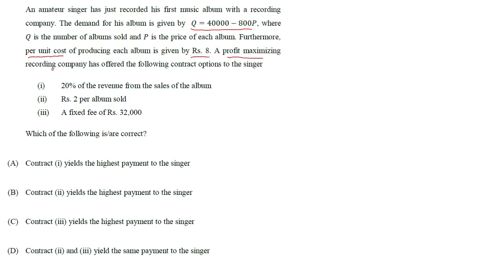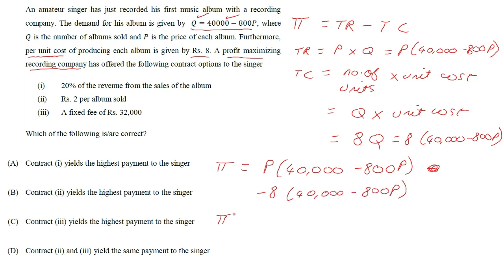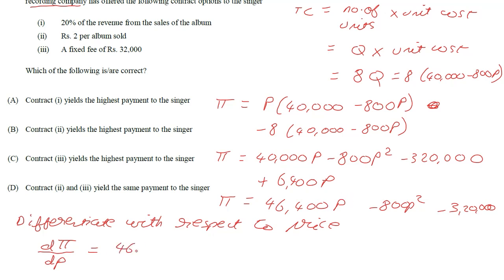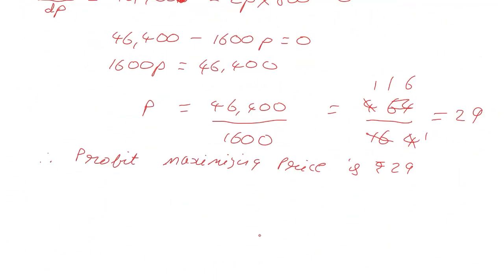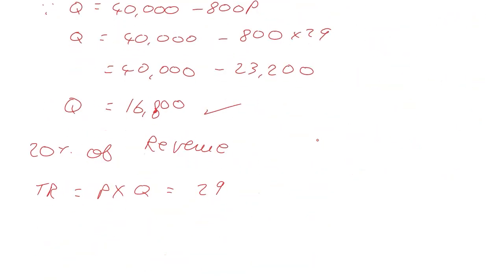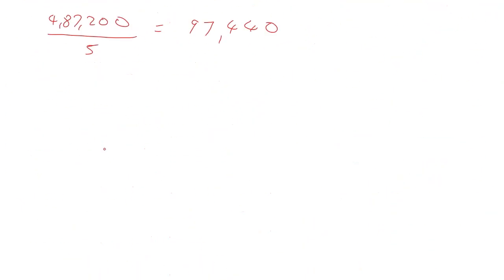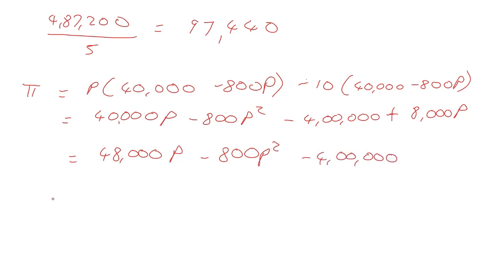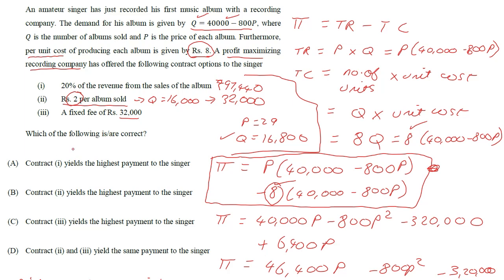IIT JAM Economics 2021 | Q31 | Monopoly Pricing & Contract Comparison Numerical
Q.31 An amateur singer has just recorded his first music album with a recording company. The demand for his album is given by Q = 40000 − 800P, where Q is the number of albums sold and P is the price of each album. Furthermore, per unit cost of producing each album is given by Rs. 8. A profit maximizing recording company has offered the following contract options to the singer

(i) 20% of the revenue from the sales of the album
(ii) Rs. 2 per album sold
(iii) A fixed fee of Rs. 32,000

Which of the following is/are correct?

(A) Contract (i) yields the highest payment to the singer
(B) Contract (ii) yields the highest payment to the singer
(D) Contract (ii) and (iii) yield the same payment to the singer

(2 marks | Multiple Select Question)